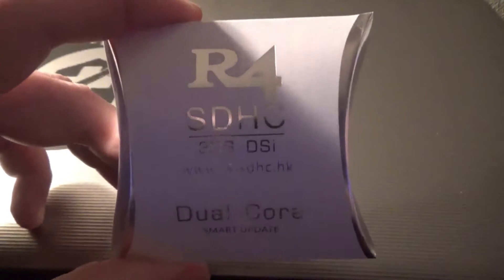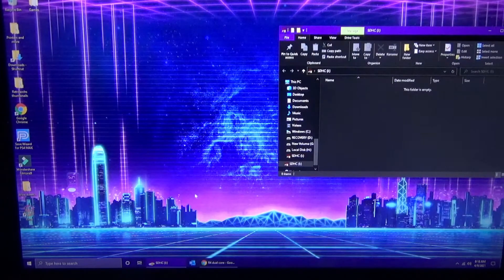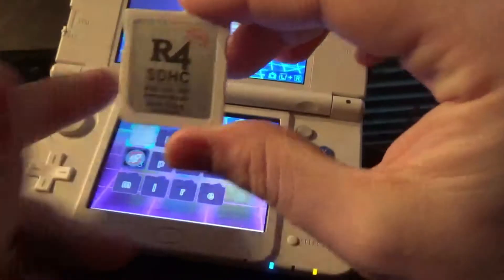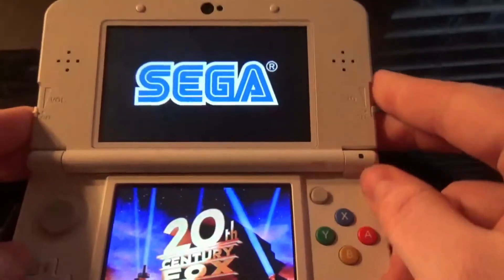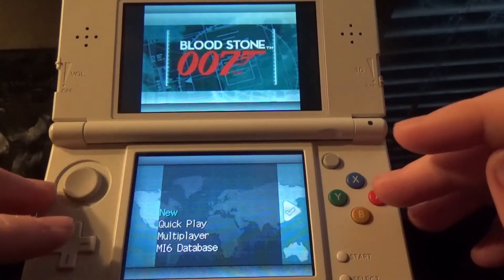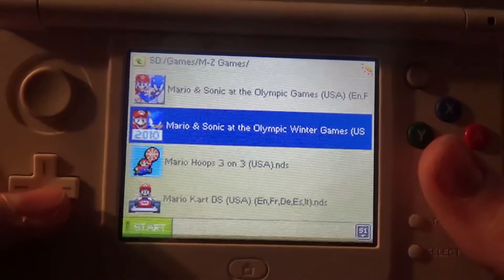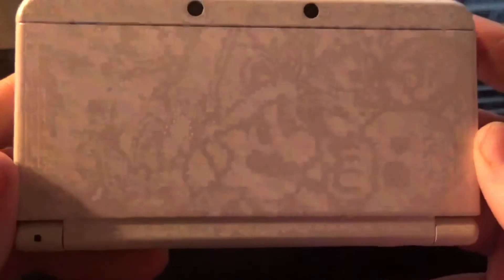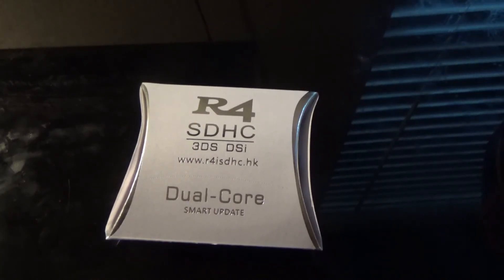R4 SDHC 2021 Tutorial (Time bomb is bypassed)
This tutorial uses a custom build that is designed to bypass the time bomb. If you use stock firmware on this card it will be useless after a year. Thanks for tuning into Dav Ranch ! enjoy this tutorial